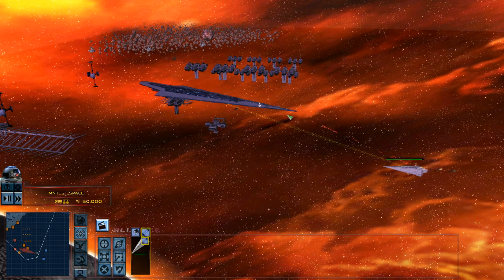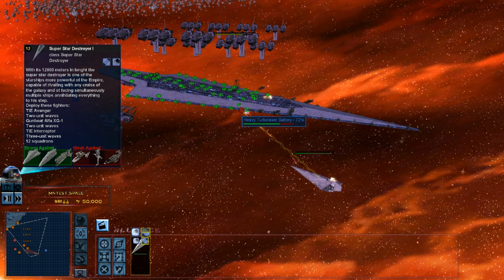The Destroyer of Executors//Star Wars Empire at War//FOC Alliance Legacy era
After the description about the Imperious origins, it is time to show its true capabilities at combat against a Super Star Destroyer MKI - Executor class.

0:00 Starts
0:31 Executor
2:06 Imperious
2:48 In battle